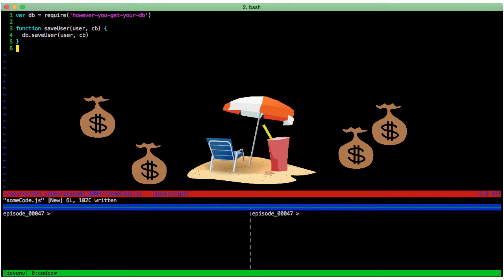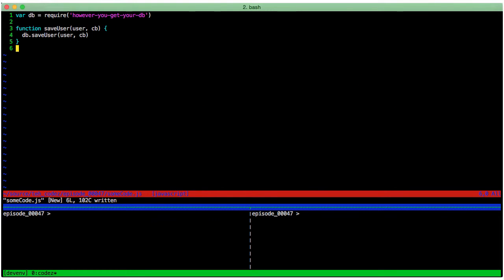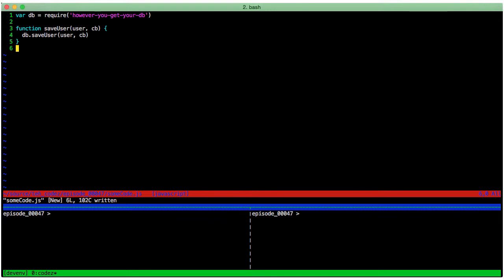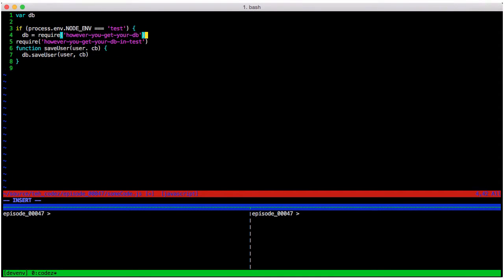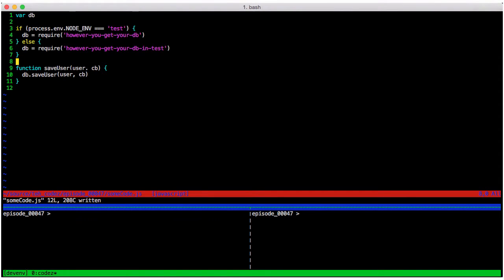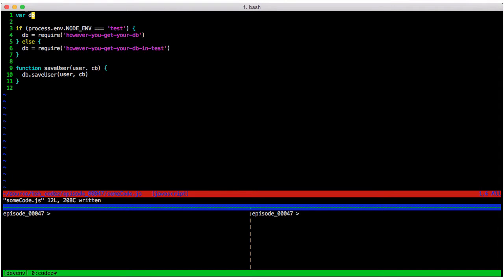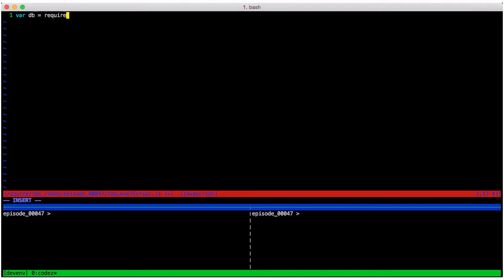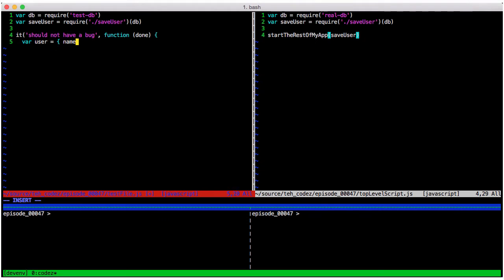47 - Dependency Injection